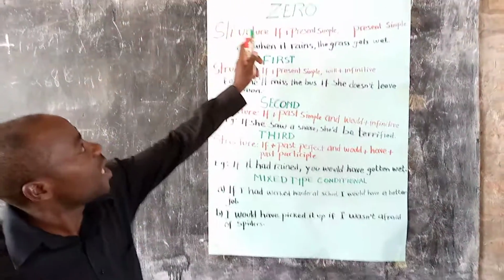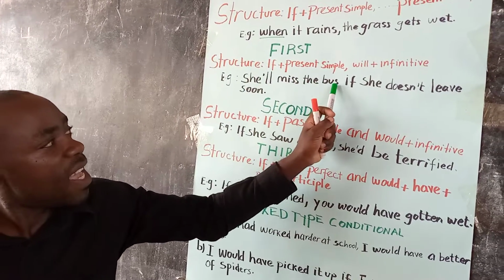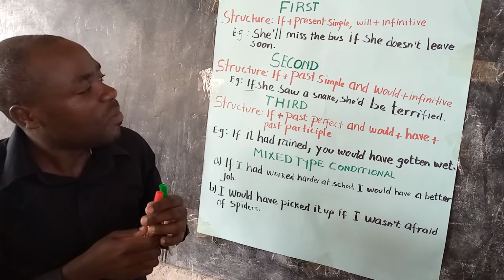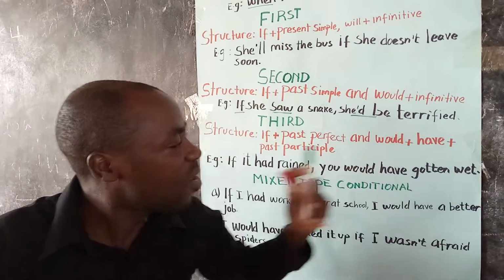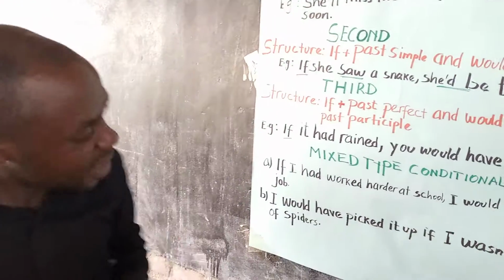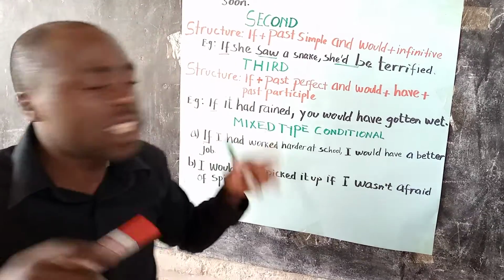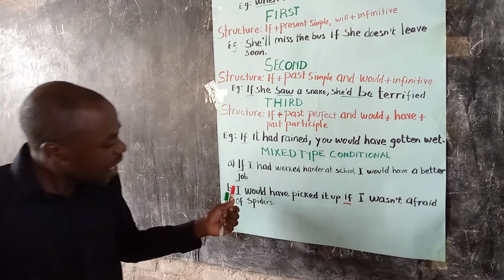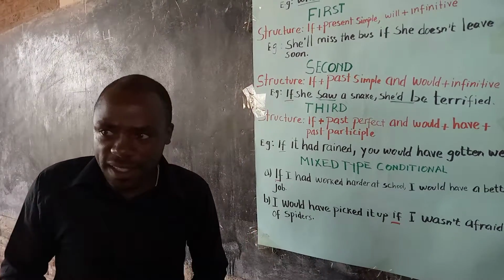Study English about conditional clauses( If clause)